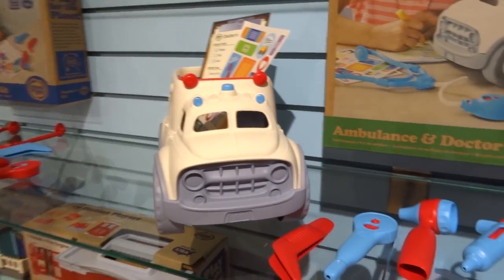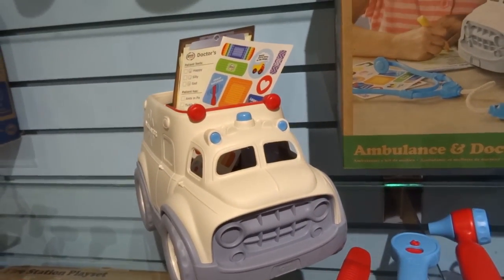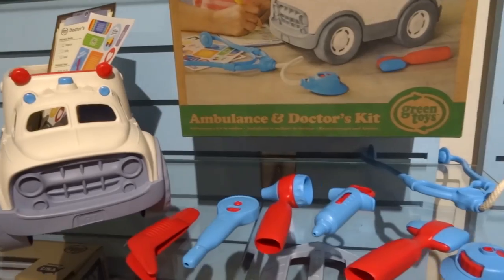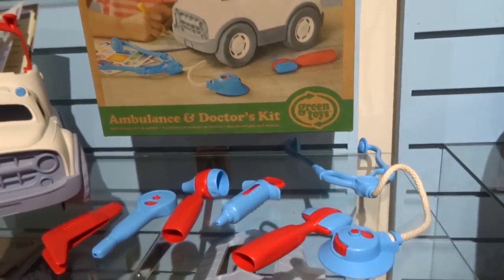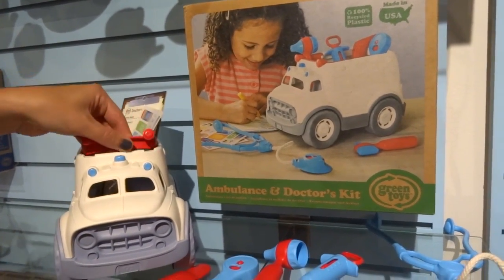Toy Association's 2018 Fall Toy Preview (2/5)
The Toy Association's 2018 Fall Toy Preview came to Dallas Market Center to show off some of the coolest and most popular toys for 2018. Take a look inside the fun with this 5-part series of interviews from Rambler Newspapers!